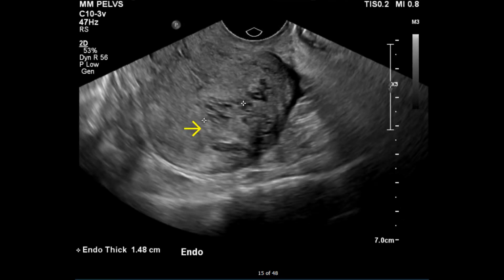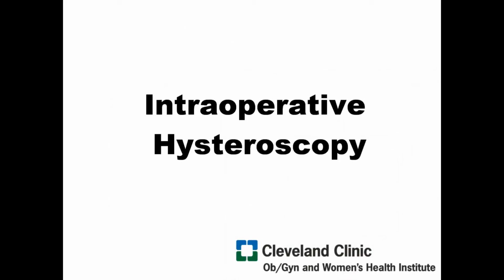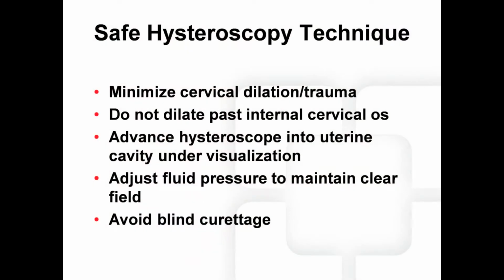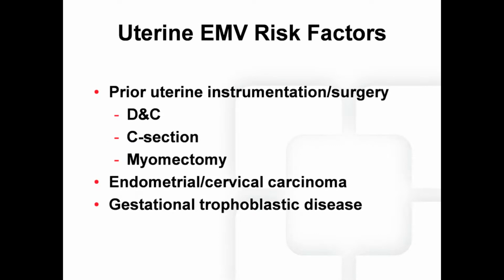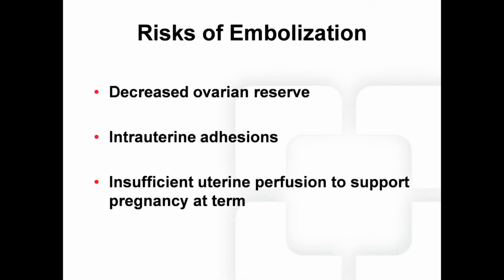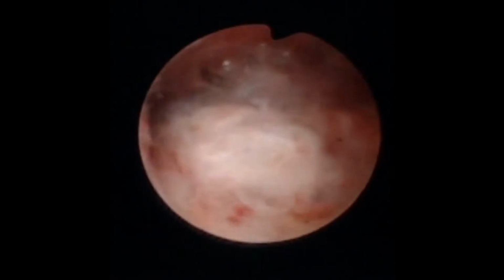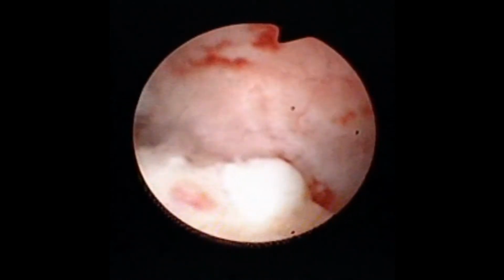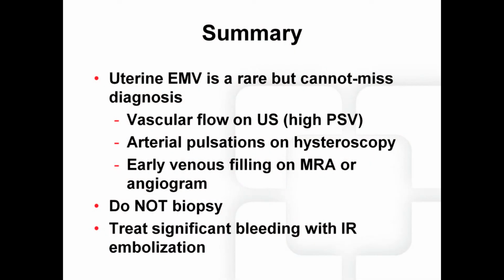Use of Hysteroscopy in Diagnosis and Follow-up of Acquired Uterine Enhanced Myometrial Vascularity‎